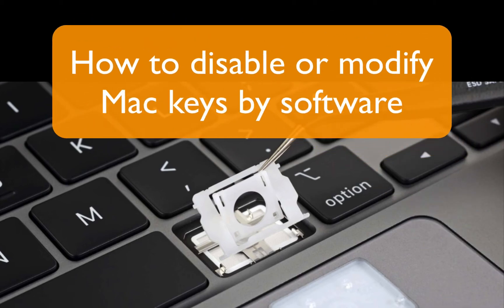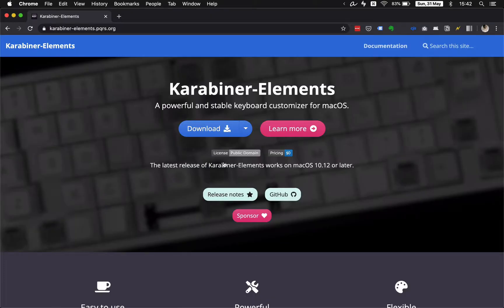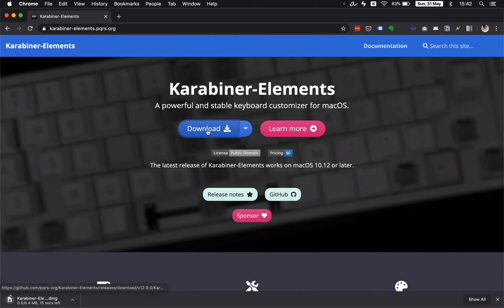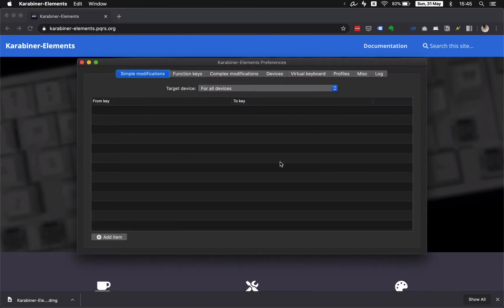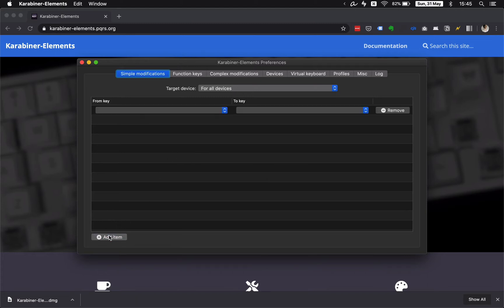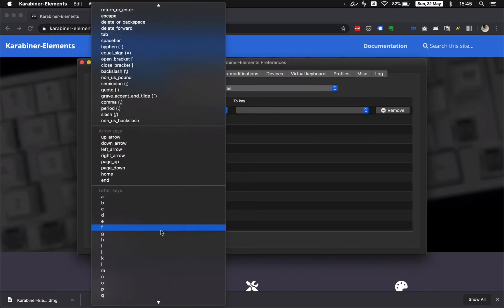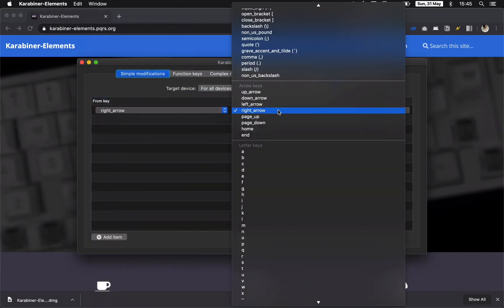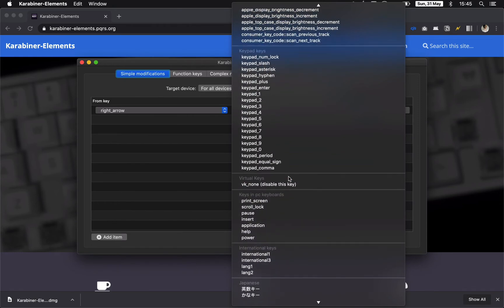How to disable or remap/modify Mac keys by software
This saved you some time?

Did your Macbook keyboard break? Is it out of warranty? Don't worry, we have a solution;)

It is possible to change the function of the keys via software.